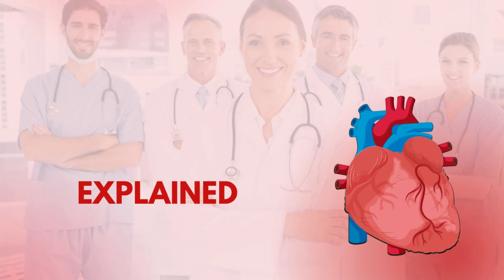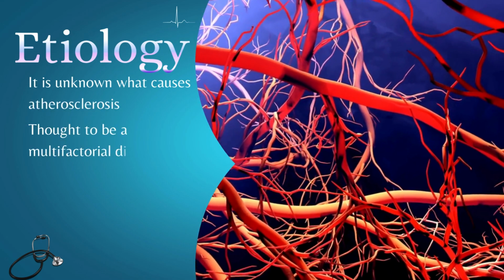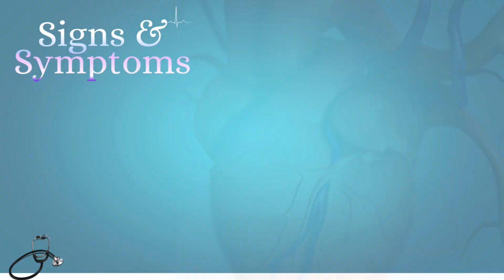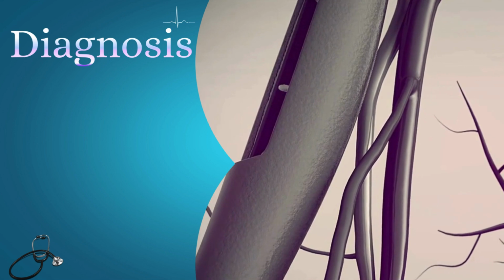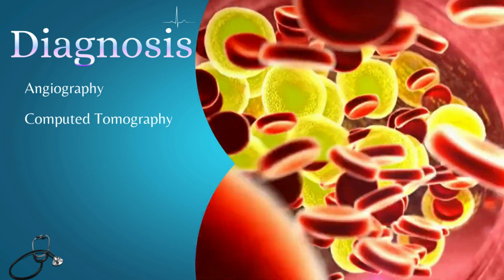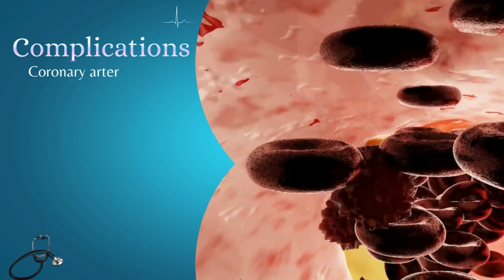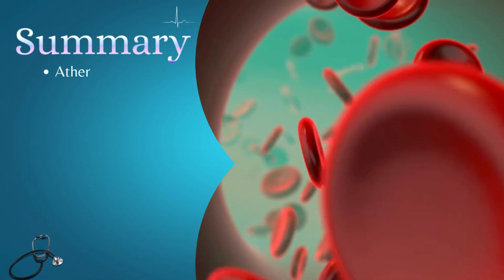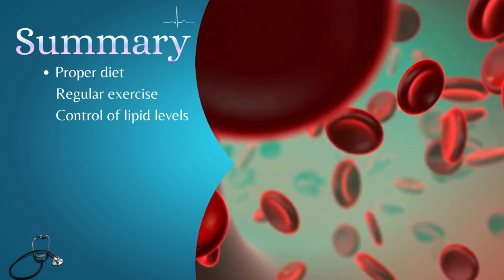Atherosclerosis Explained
Atherosclerosis is a progressive condition where fatty deposits, cholesterol, and other substances build up on the inner walls of arteries, leading to the formation of plaques. These plaques can narrow and eventually block blood flow, increasing the risk of heart attacks and strokes.

0:00 Atherosclerosis explained
0:12 Epidemiology
0:24 Etiology
￼0:32 ￼Signs & symptoms
0:52 Risk factors
￼1:03 Pathophysiology
1:16 Diagnosis
1:43 Management
2:16 Complications
2:28 Prognosis
2:39 Prevention
2:53 Summary